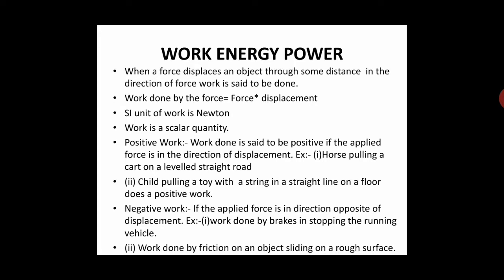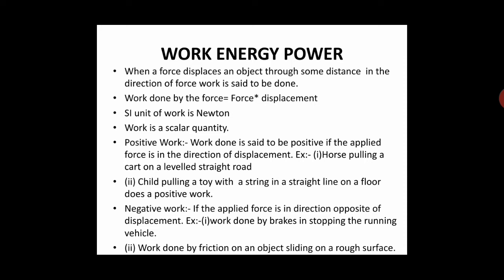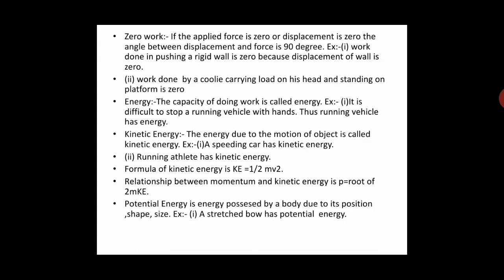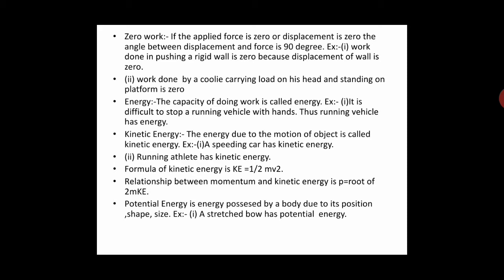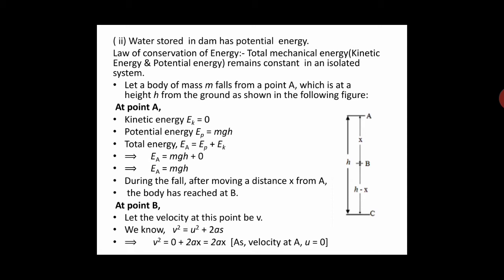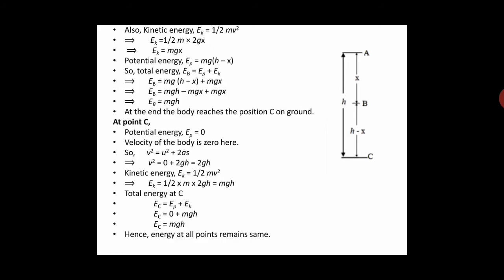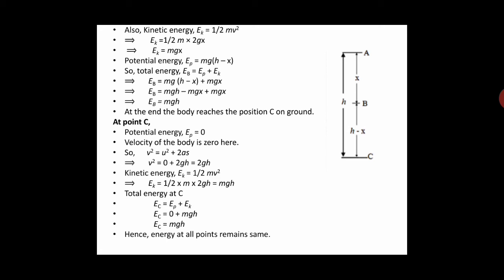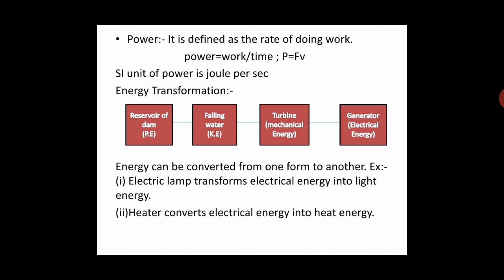Work Energy Power (Last Moment Revision)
Teacher- Aastha Sharma
In this video we explain you about Work Power and Energy chapter 11 of class 9 Physics. It is last moment revision of chapter 11.